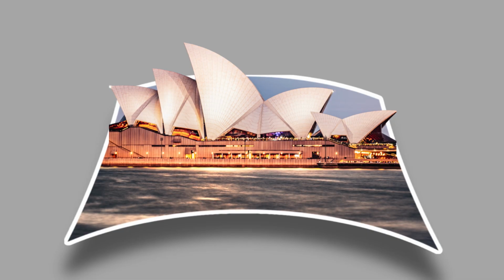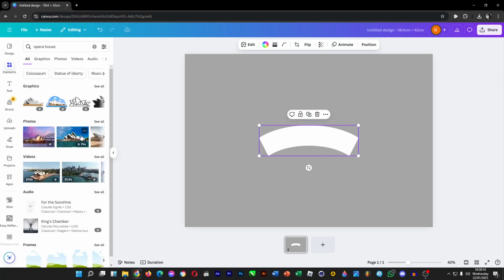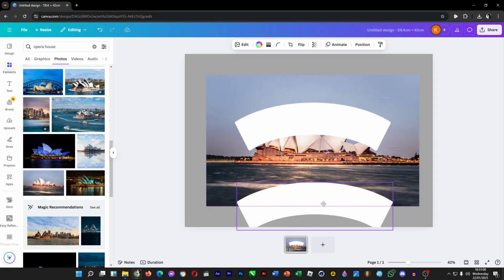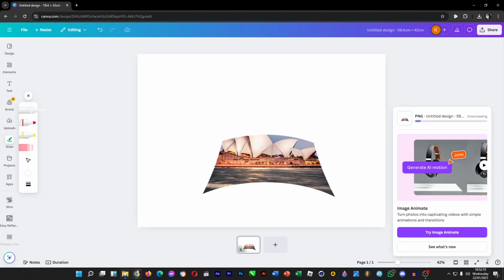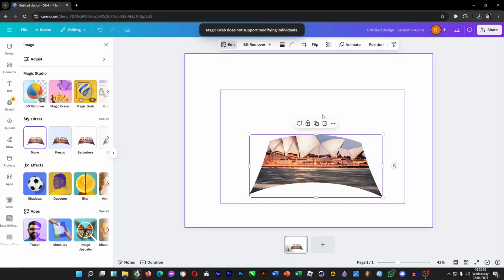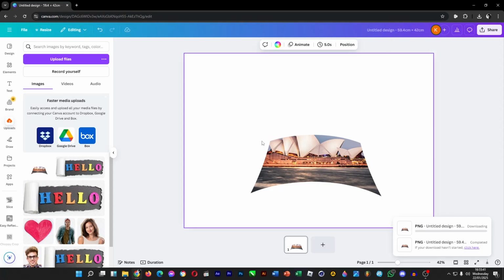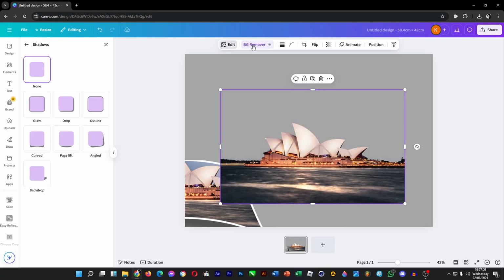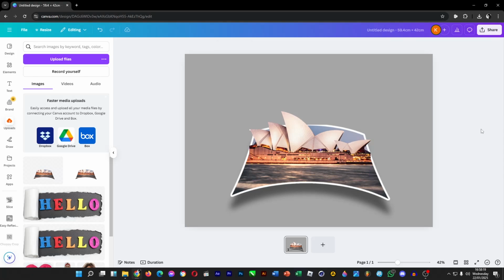🔥 MINUTE: How to Create Stunning 3D Pop Up Effect in Canva | Out of Bounds Effect Tutorial | 2025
Make an awesome 3D pop up effect in Canva, where some parts of the monument (like this Opera House in Sydney) pops up from a picture with some areas selected. It will do so well for your designs which incorporate pictures like these!